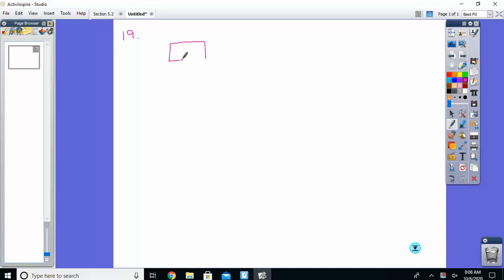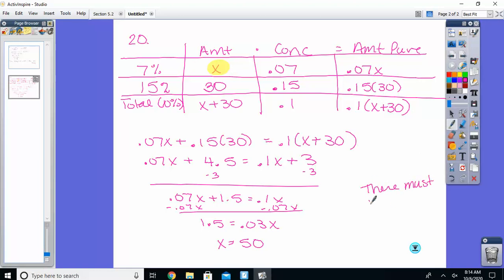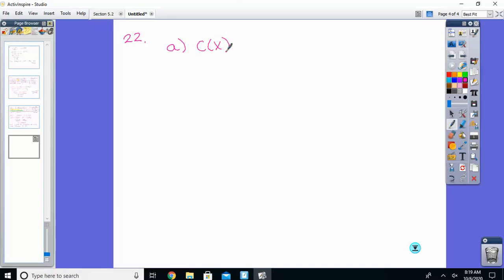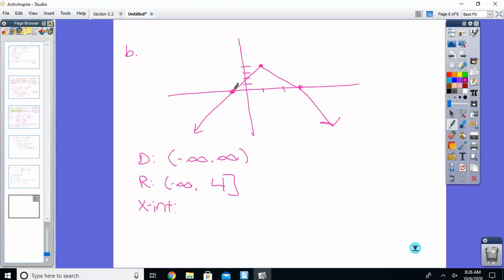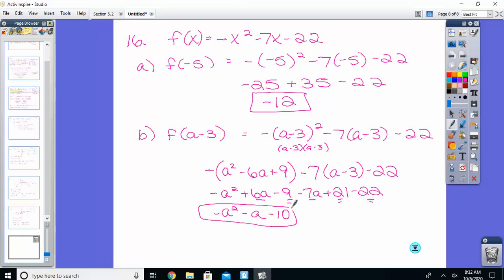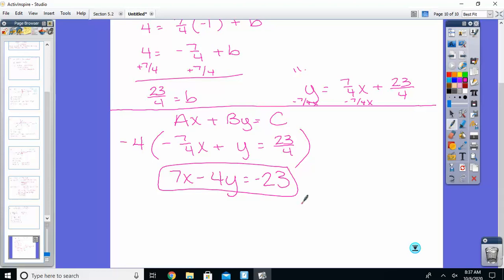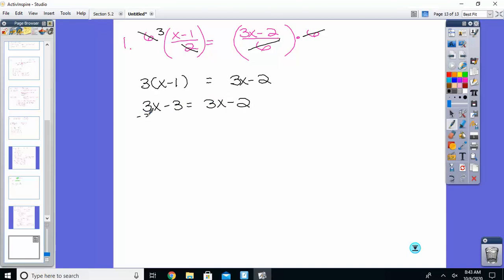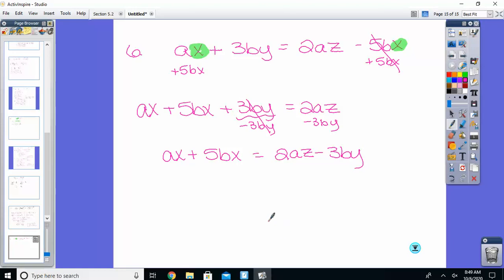Chapter 1 Review Oct 6